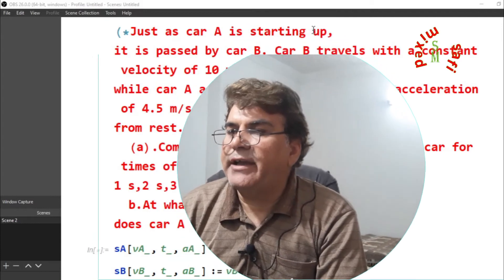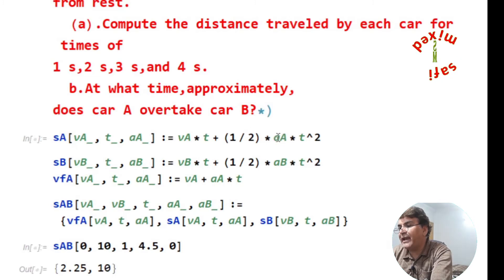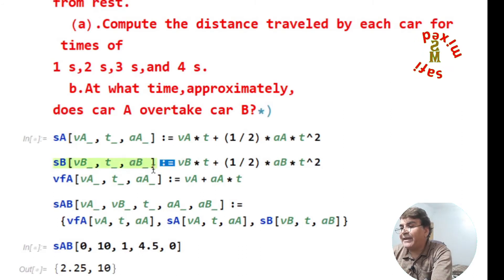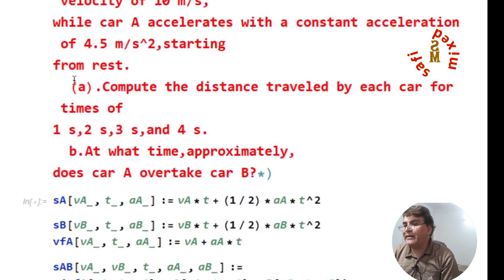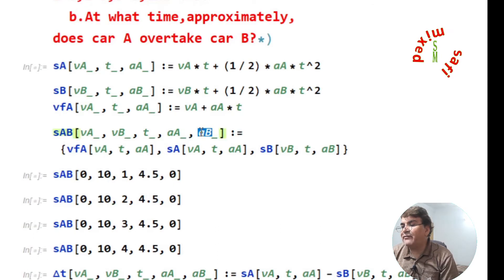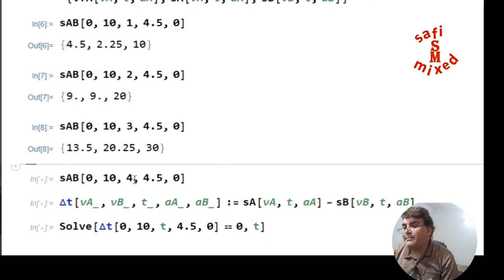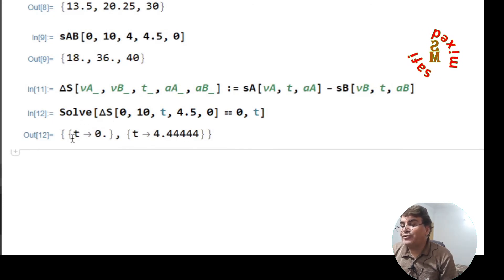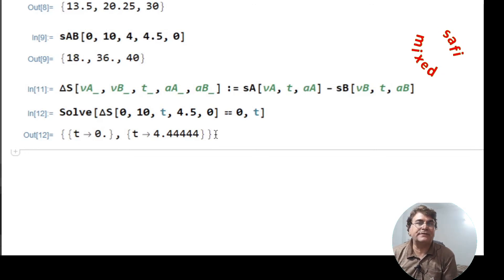Functions in Mathematica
Constructing functions and applying them to solve the problems of mechanics. Salman Safi
0:00 Introduction
3:30 Description
7:00 Solution